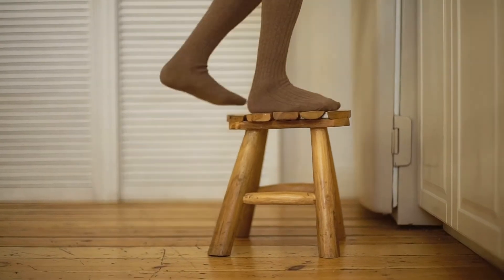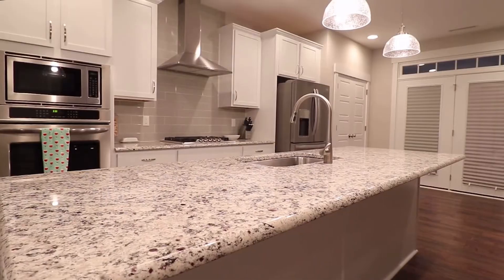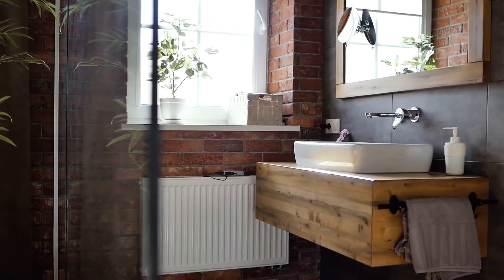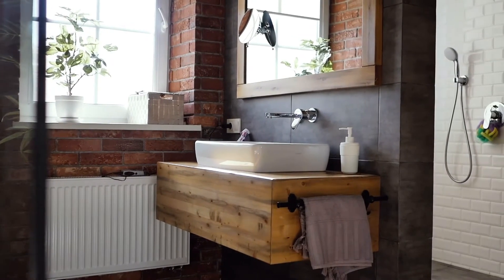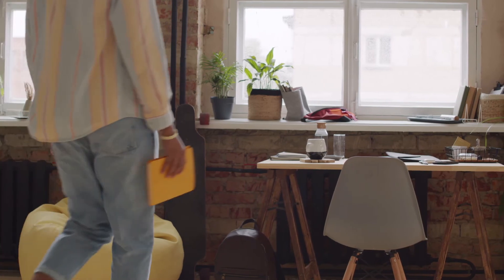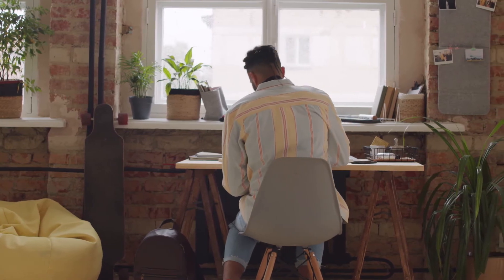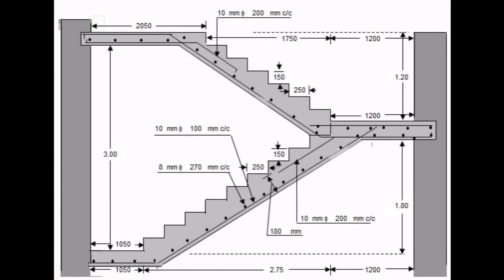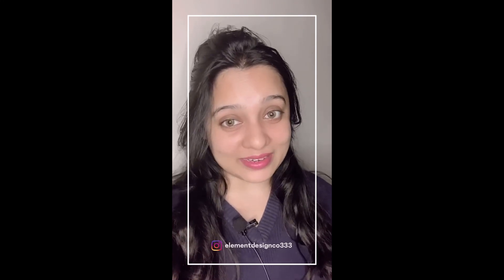What is anthropometry?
This video describes the use and importance of anthropometry in our daily life. We should be more aware of how our surroundings are designed and function.